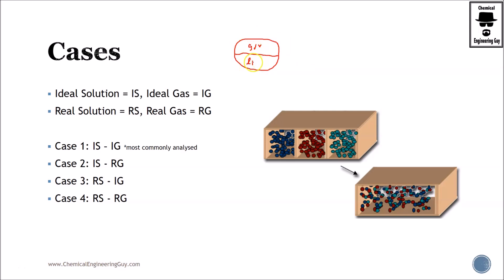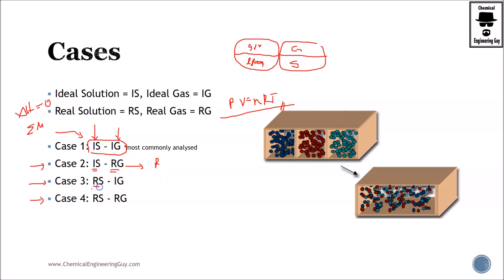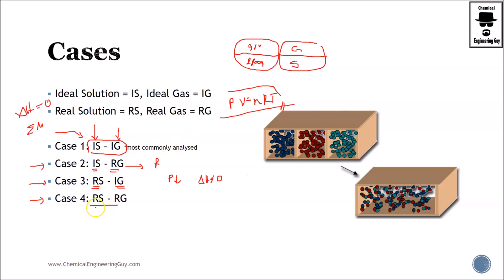Tyical Cases in Vapor-Liquid Equilibrium for Distillation Processes (Lec 041)